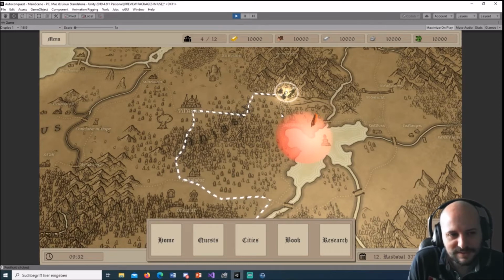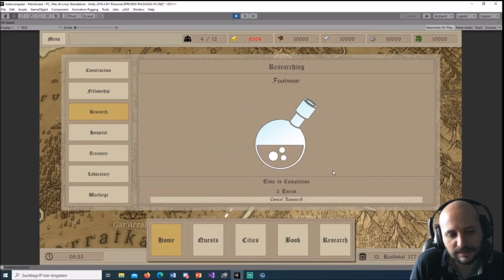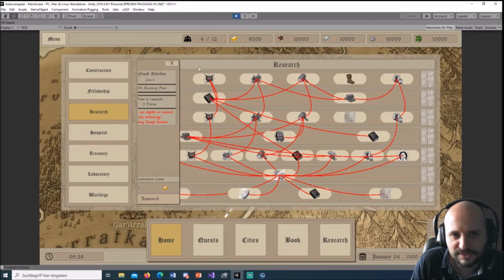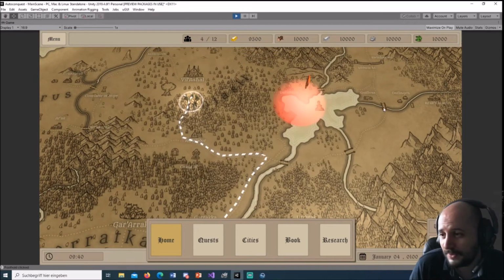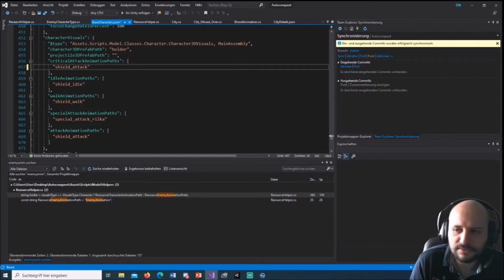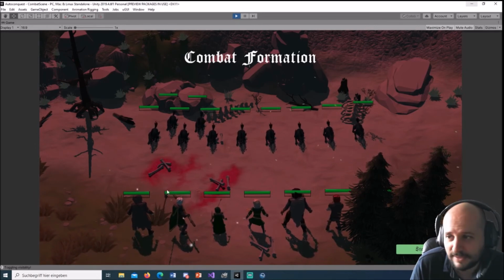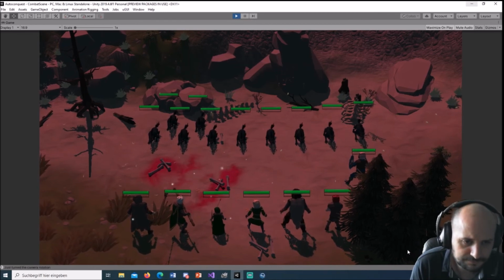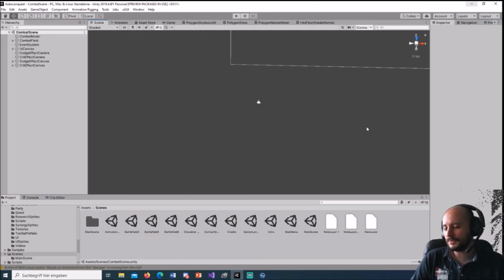Implementing a tech tree - Kingsblood - Indie game RPG - Devlog 13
Within this devlog we introduce stationary enemies, the first draft of our tech tree as well as more combat improvements!